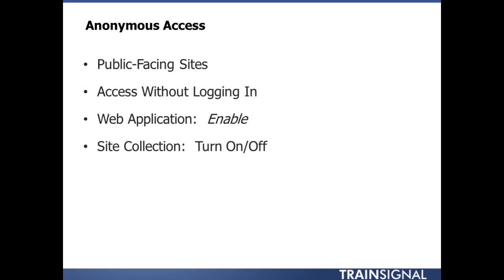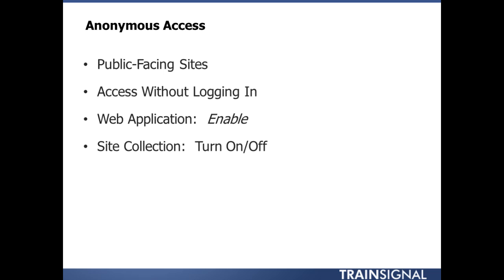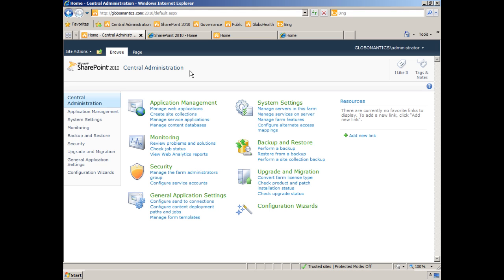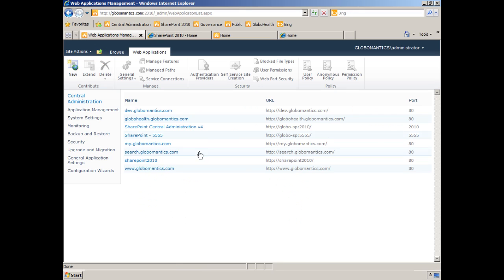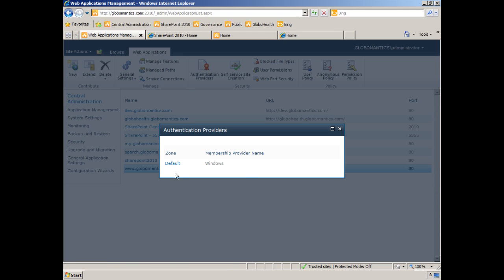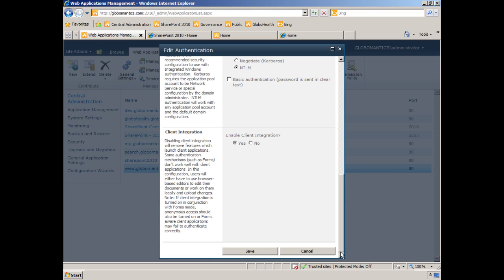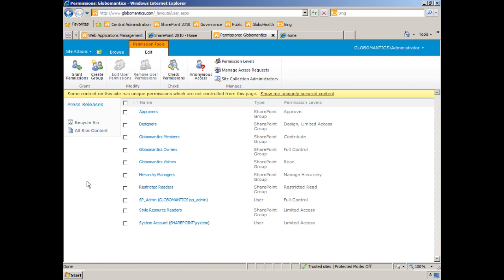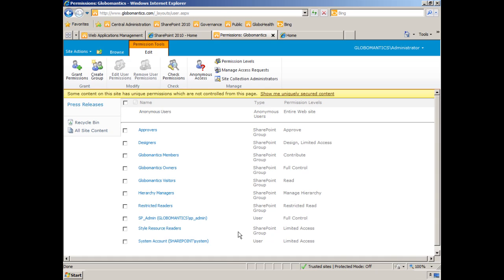SharePoint 2010: Design & Deployment - Anonymous Access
In this free video from our SharePoint 2010: Design and Deployment Training, MCITP Eric Skaggs discusses Anonymous Access in SharePoint 2010, and walks through the steps necessary to enable Anonymous Access.